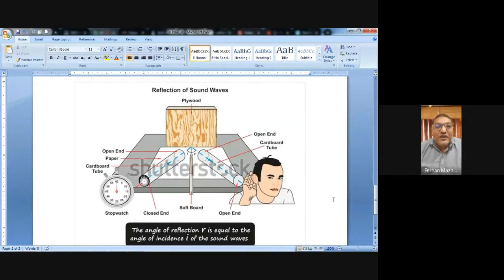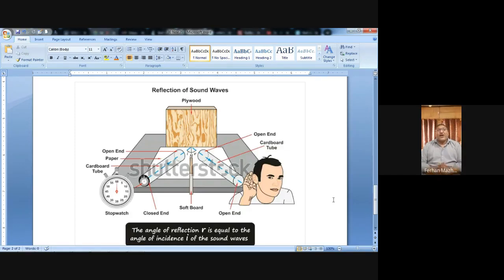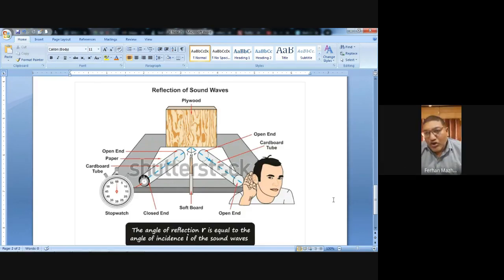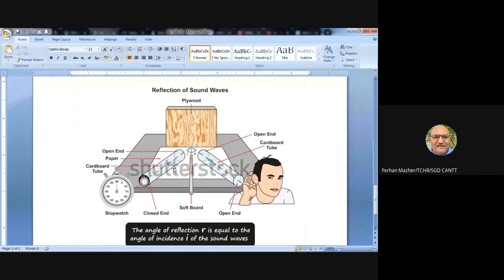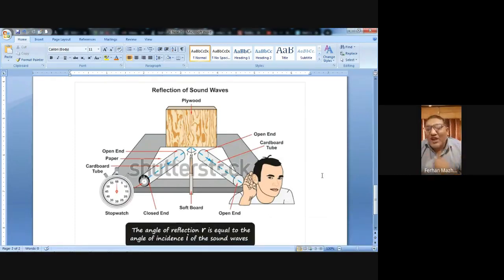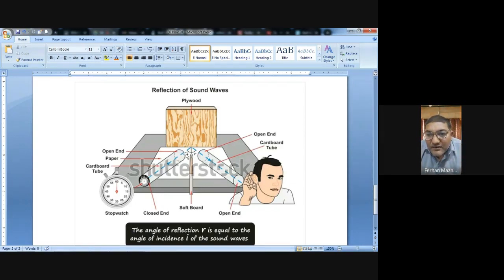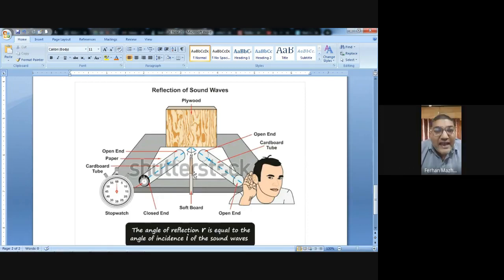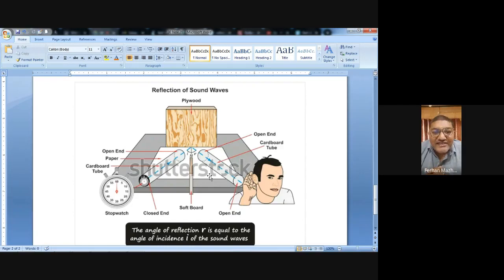Reflection of Sound , Sound, 30th Nov 2020, O 2 Class Lecture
O Level Physics 5054, CAIE, Reflection of Sound Experiment, Sound, O-2 Class Lecture, Ferhan Mazher